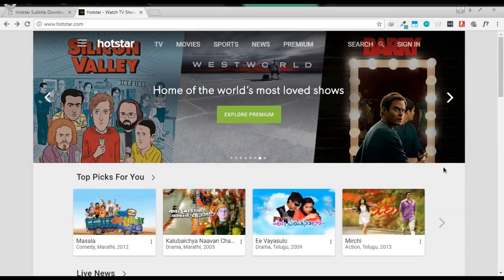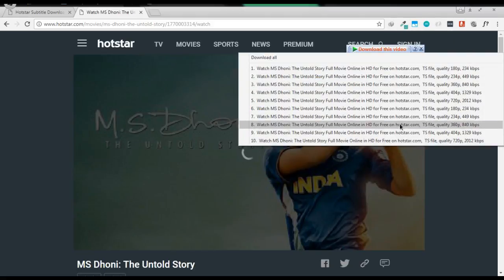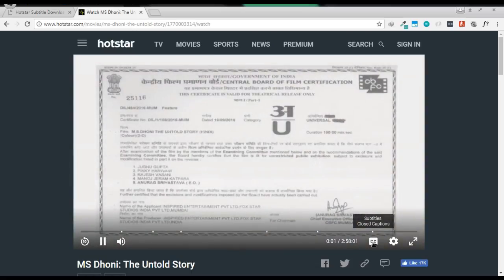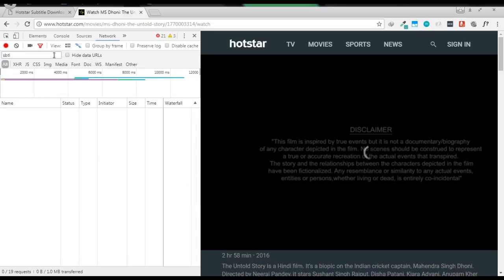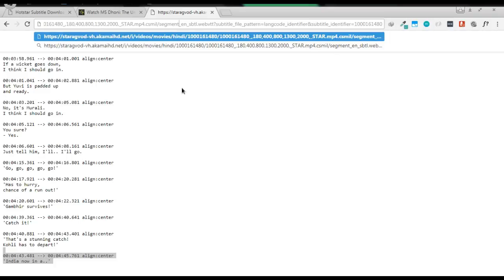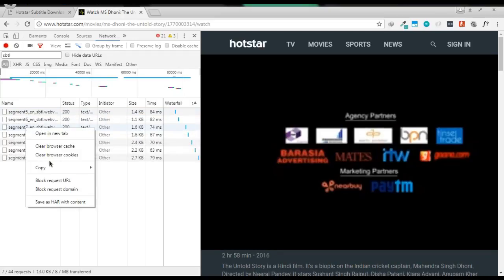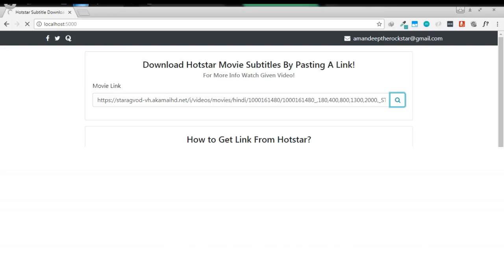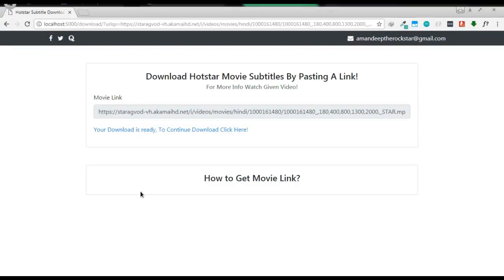How to Download Subtitles From Hotstar?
If this video helped you to solve your purpose, i think i deserve one more subscriber for my hardwork and made it available for free for all of you.

This is a Video Tutorial About My Project about "Downloading the Subtitles from Hotstar" as it is not easy to download subtitles from hotstar! Many Apps Gives Us option to download Videos From Hostar but they Skip Subtitles! I felt the same problem and decided to make a Solution by Myself!

At the end i thought why should'nt i help all those who need it and so i created the website.